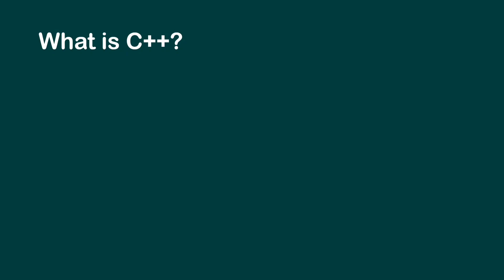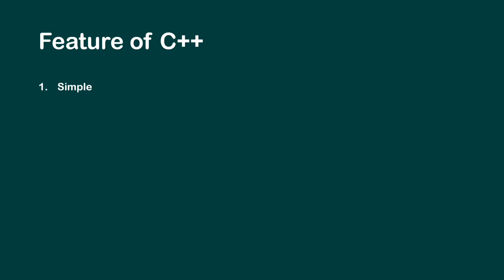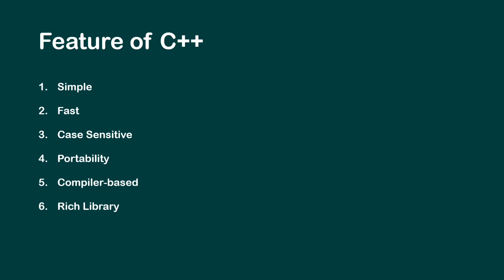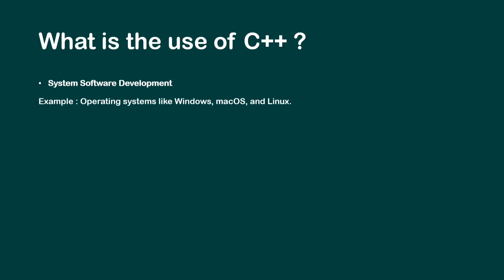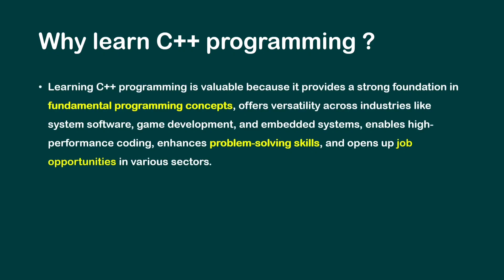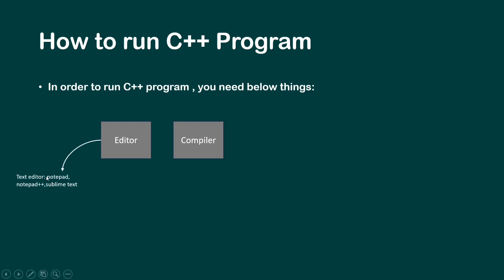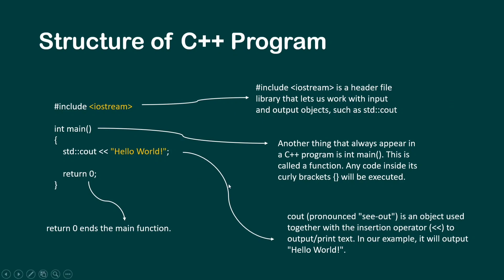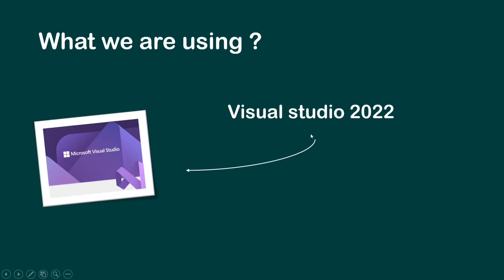Introduction to C++ programming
in this video we have covered the introduction of C++ programming language in our upcoming videos we are going to see all programs of C++ and cover all topics of C++ using the IDE called Visual Studio 2022